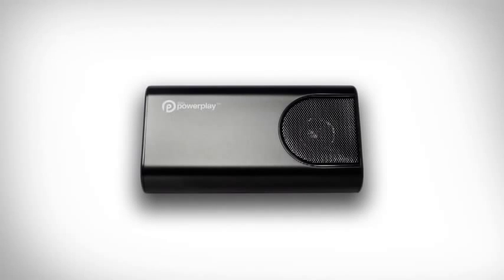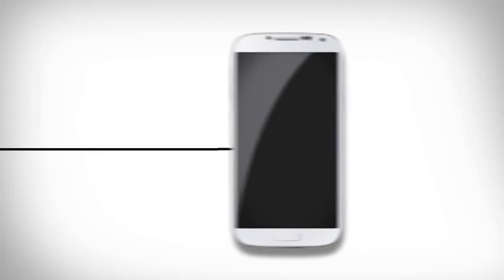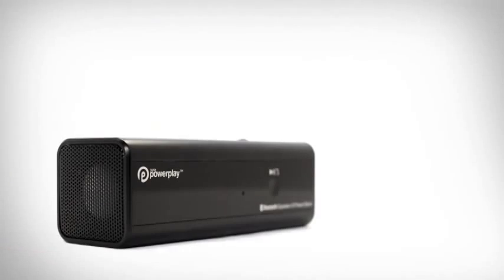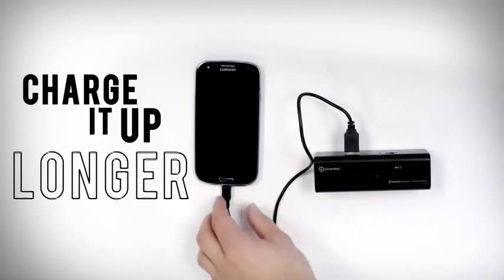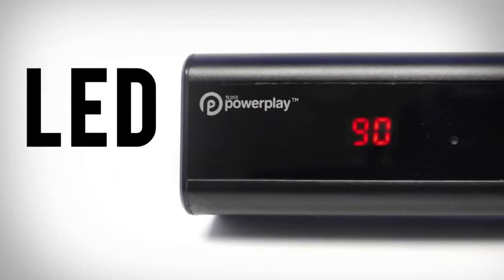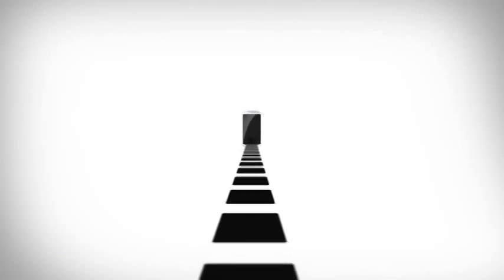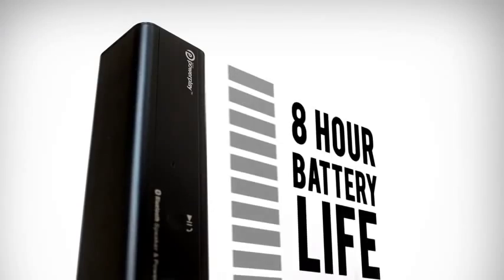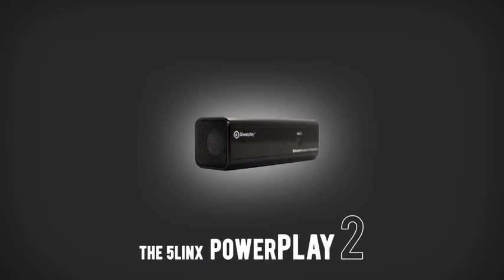The 5Linx PowerPlay 2 is here! the best Bluetooth Music player Wireless charger on the market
What is PowerPlay2?

We rely on our mobile devices to keep going as long as we do.

With PowerPlay2, you can offer your customers the convenience of carrying power to keep their devices going wherever they go. It’s the ultimate accessory for all of your Bluetooth-enabled devices.

Listen Better Anywhere

A compact and light-weight design allows you to place your speaker wherever you want – up to 33 feet away from your smartphone, tablet or computer. Wirelessly stream your music library from you iPhone, iPad, iPod, Android smartphone or laptop loud and clear, without earphones.

With PowerPlay2, you have the convenience to carry the power that keeps your devices going wherever you go. The PowerPlay2 fits right in your pocket, purse, backpack, etc. Never have your favorite device run out of juice again, with a long-lasting backup battery that lets you carry the power everywhere you go. Now there’s no need to hunt for an electrical outlet to charge your devices. Take this with you when you travel or just to have as a backup.

Features & Benefits

Pump it up! Play Music wirelessly from your phone, tablet or computer
Talk it up! Take calls hands free anywhere
Charge it up! Charge your phone or tablet without an outlet